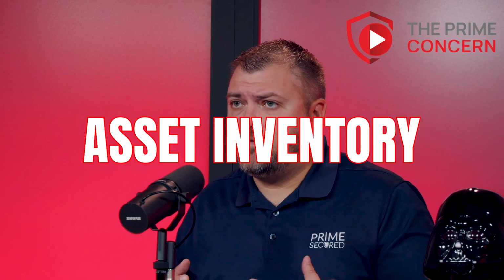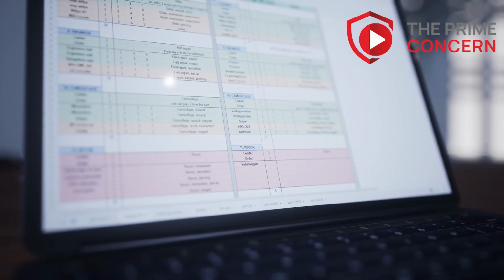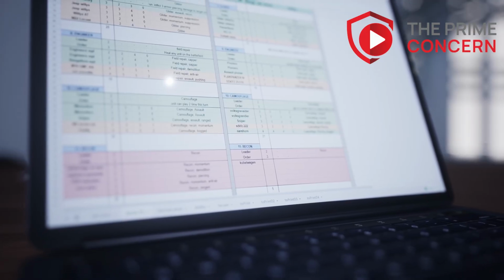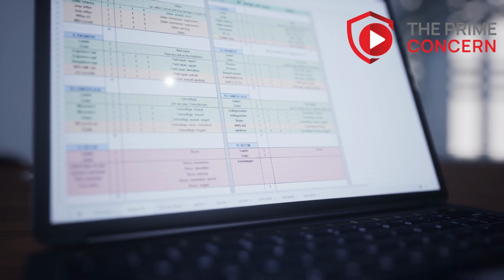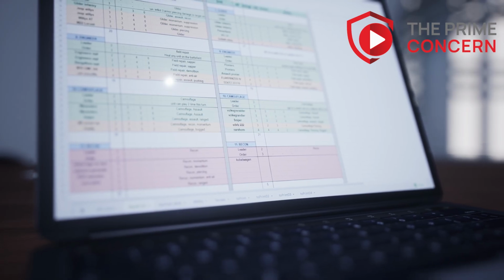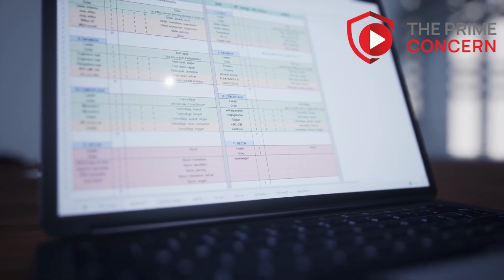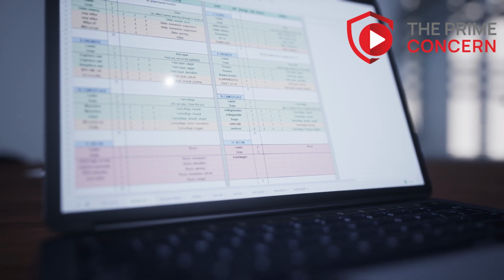Critical Asset Tracking for Your Business IT NOW!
Many businesses struggle with effectively tracking their IT asset inventory, often leading to wasted resources, unexpected costs, and security vulnerabilities. This episode highlights the critical importance of gaining control over your IT assets, starting with a comprehensive inventory. The speaker shares an anecdote of a business with twice as many computers as needed, illustrating how a simple spreadsheet or, better yet, specialized remote monitoring and management (RMM) software and network monitoring tools, can provide live, accurate inventories of all devices, including computers, servers, firewalls, and wireless access points. These tools not only track active use but also help identify unused equipment and manage software licensing, preventing unnecessary expenses from forgotten subscriptions or unoptimized bulk purchases. Getting ahead of end-of-life notices, like the Adobe Acrobat example shared, can save businesses from sudden, unbudgeted expenses.

The discussion then shifts to maintaining IT assets to prevent operational disruptions and security risks. A common problem is the continued use of "end-of-life" devices—not just computers but also network equipment like firewalls and switches—beyond their manufacturer-supported lifespan. This practice creates severe software vulnerabilities, impedes updates, and limits support, making networks easier targets for hackers and causing performance issues. The episode stresses the urgent need for consistent replacement cycles, regular patching, and ongoing compliance checks for all devices. It also emphasizes backing up not just data on servers and workstations, but critically, the configurations of network devices like firewalls, to enable rapid recovery in the event of failure. Proactive monitoring of device performance can also identify issues before they cause major problems, ensuring IT infrastructure remains reliable and secure.

This episode also provides strategies for optimizing IT assets, with a strong focus on long-term cost savings and improved productivity. Analyzing usage patterns through monitoring tools can reveal underutilized devices, allowing for consolidation and significant cost reductions on future purchases. Standardizing software and hardware across the organization is another key optimization, simplifying management, ensuring compatibility, and often leading to bulk purchase savings. Understanding when to decommission end-of-life assets is crucial not only for security but also for employee productivity; using outdated, slow machines silently burdens staff. The speaker advocates for a structured budgetary plan, ideally a three-year cycle for major device replacements, to eliminate surprise expenditures that can run into the tens of thousands of dollars for items like servers or firewalls. While establishing robust asset management might seem daunting initially, the long-term benefits in saved money, time, and improved efficiency make it an indispensable practice for any business.

10 Key Takeaways
Many businesses struggle with tracking IT assets, leading to inefficiencies and wasted money.
A comprehensive asset inventory, from spreadsheets to specialized RMM and network monitoring software, is the first critical step.
Monitoring tools provide live device information, including usage patterns, helping identify underutilized assets.
IT asset management helps control software licensing costs and prevent unexpected expenses from outdated software.
Using "end-of-life" devices (computers, network gear) creates security vulnerabilities and support issues.
Proactive replacement cycles and consistent patching for all devices are crucial for security and performance.
Maintaining support contracts and understanding their expiration dates is vital for critical devices.
Implementing a structured budgetary plan (e.g., a three-year cycle) for IT replacements prevents surprise costs.
Optimizing IT assets through usage analysis, standardization, and timely decommissioning saves significant long-term money and boosts productivity.

This video is produced by Two Brothers Creative.

Chapter Markers
00:00 - The Problem of Lost IT Assets & The Need for Control
00:58 - Tracking IT Assets: Inventory and Monitoring Software
03:00 - Managing Software Licensing and End-of-Life Surprises
04:59 - Maintaining Devices: Addressing End-of-Life Hardware
07:42 - Patching, Performance, Backups, and Support Contracts
10:18 - Budgeting for Replacements: The Three-Year Plan
11:59 - Optimizing Business Assets: Usage Patterns and Standardization
14:09 - Decommissioning and Procurement Needs
16:21 - Conclusion: The Long-Term Value of Asset Management